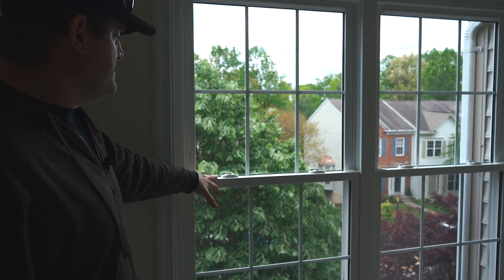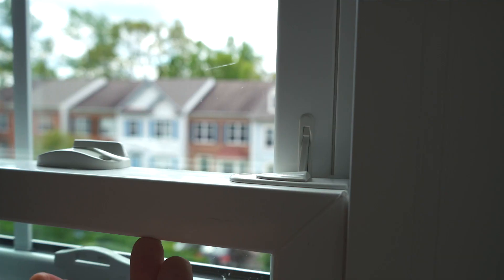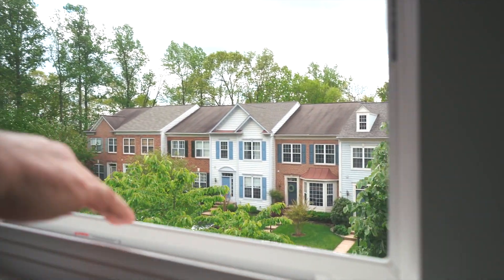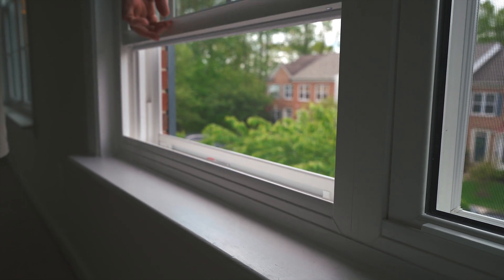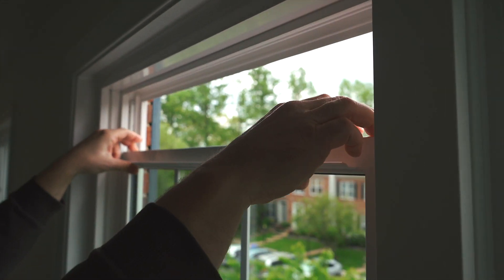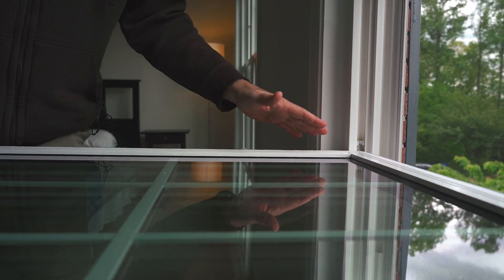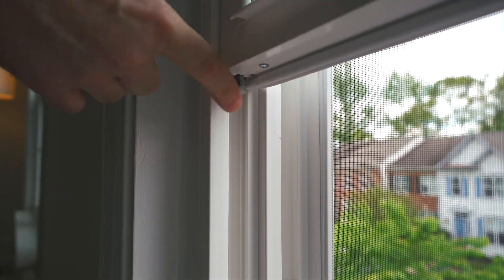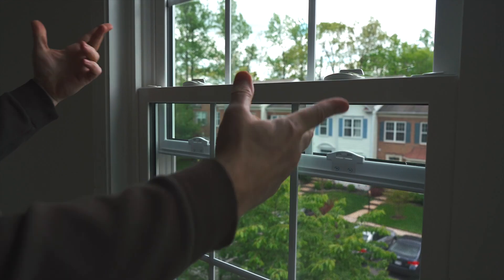How To: Operate Double Hung Windows for Maintenance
Some tips on how to operate and clean your windows to keep them running smooth and clean.